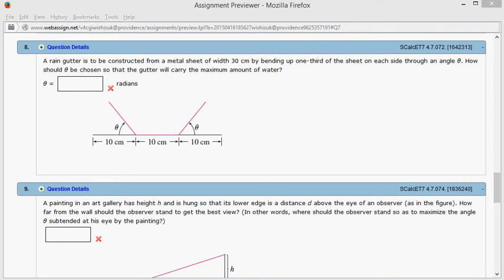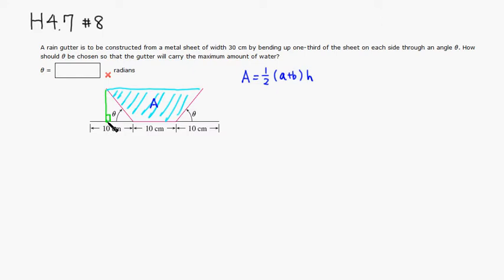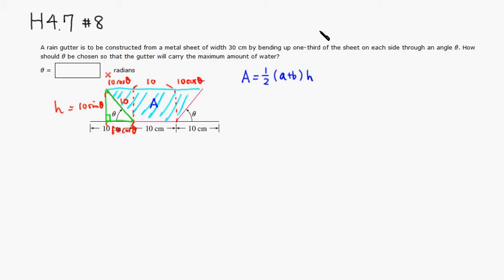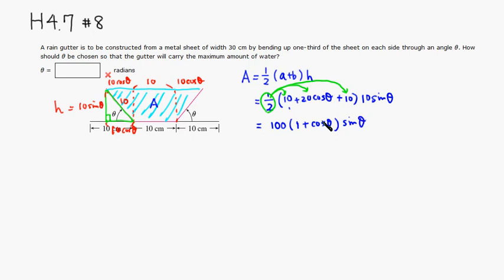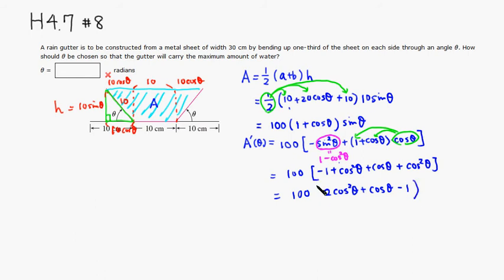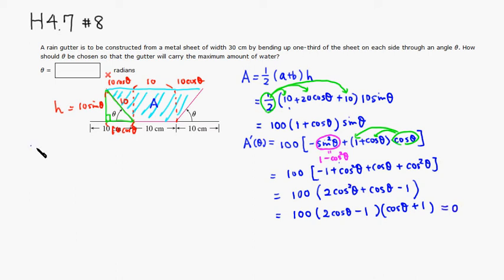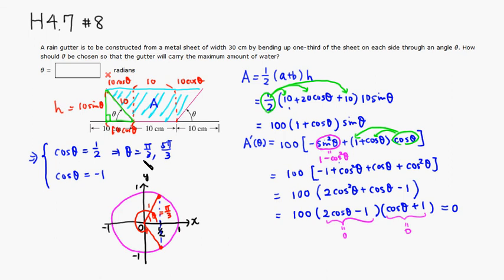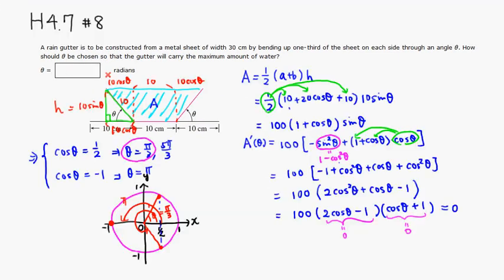MTH 131 H4.7 #8 (Spring 2015)